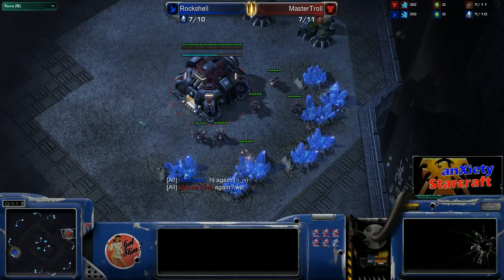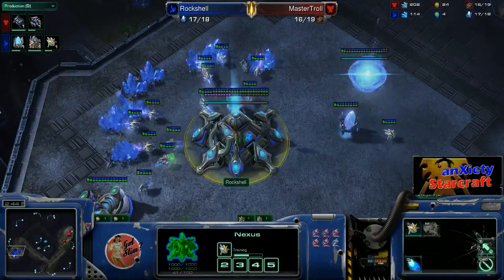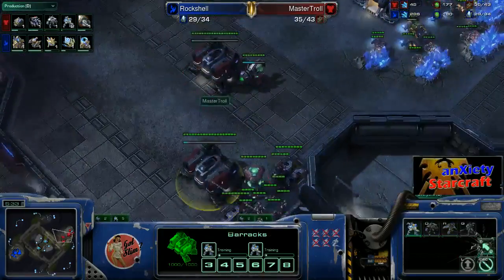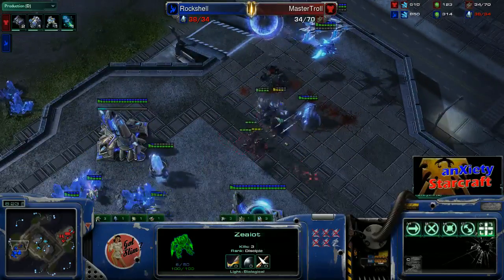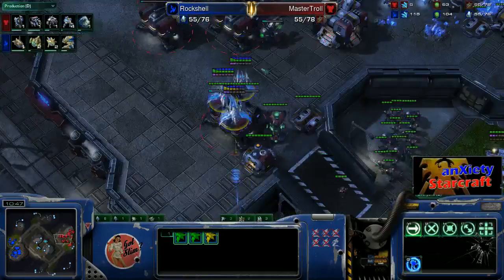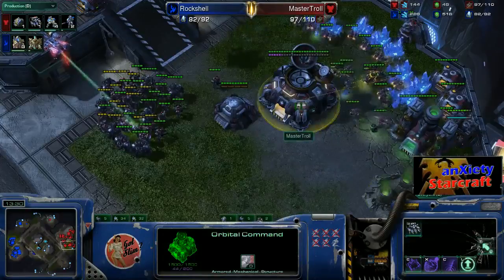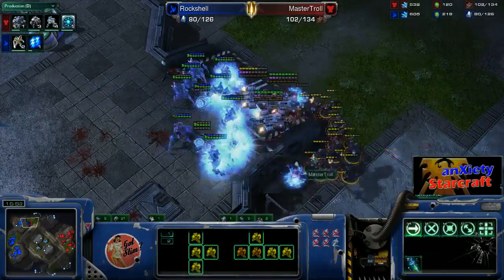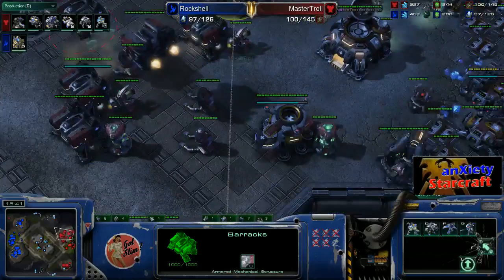Rockshell vs MasterTroll - 1 / 3